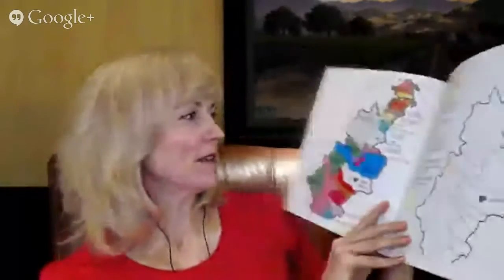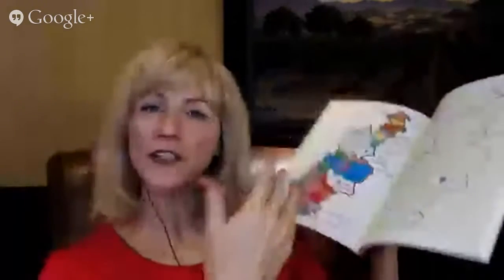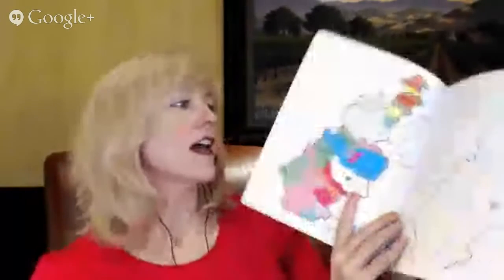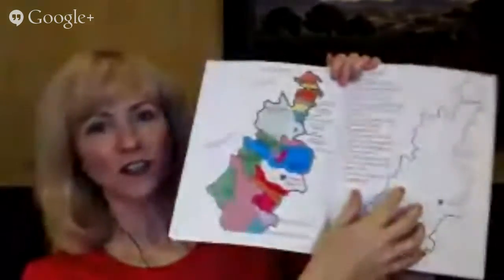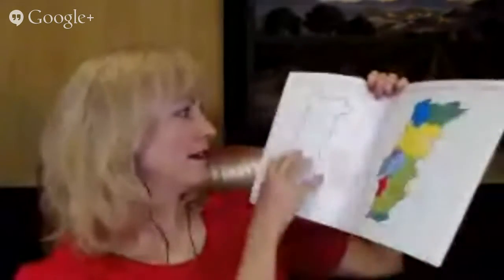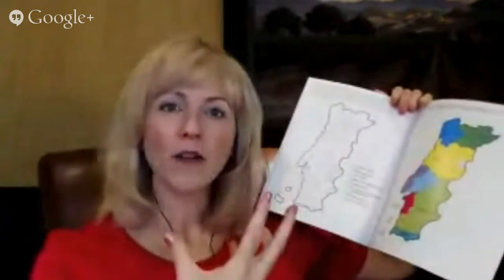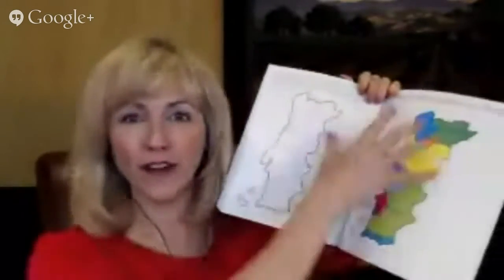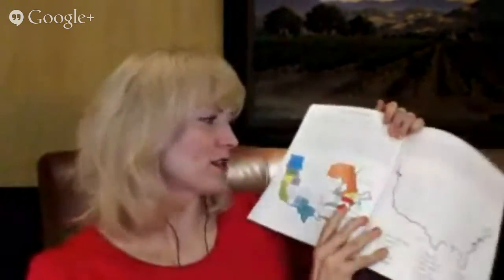Gorgeous Wine Book Maps Wine Regions and Grapes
Want to learn about wine without falling asleep? Want to engage your visual senses while you taste wines from around the world?

The Wine Lover's Coloring Book is a great place to start. In the video above, author Louise Wilson and I chat about how she conceived the idea while taking the International Sommelier Guild courses.

While the book may sound like it's for children, don't be deceived (or have preconceived notions). It's part of next evolution of wine books that engage our senses.

Really? Yes.

Currently, a scratch and sniff wine book by a master sommelier is #11 on the New York Times bestseller list.

In the Wine Lover's Colouring Book, you'll tour the wine regions of the world brought to life through the book's beautiful full-colour maps, then test yourself to see how much you remember by labeling them. There's also lots of great information about wines from each region to put the maps in context.